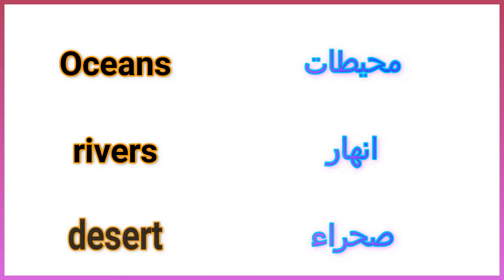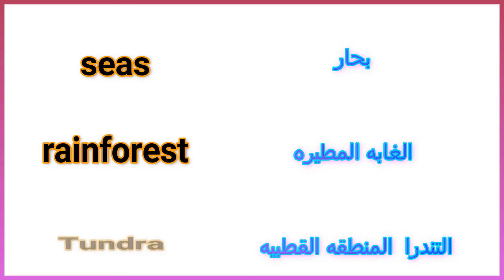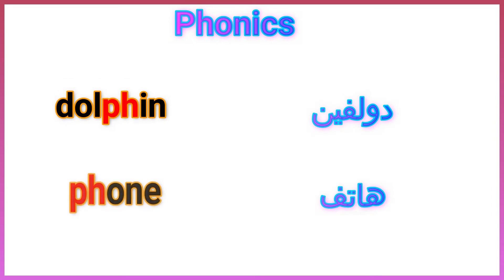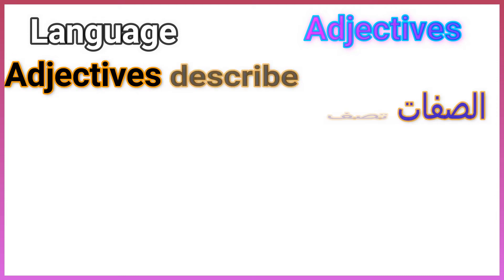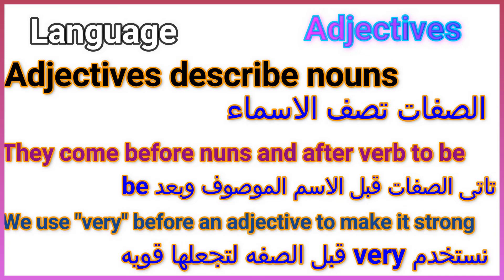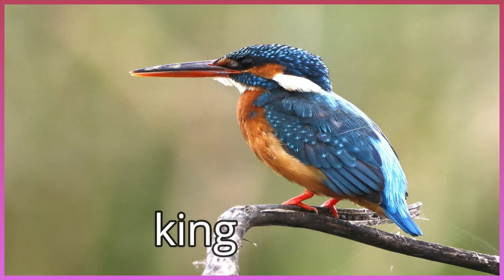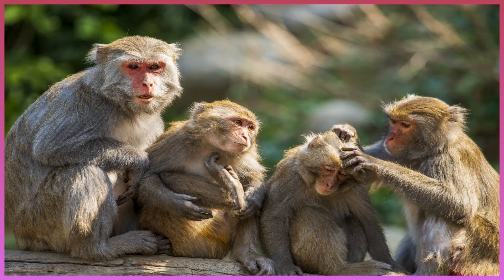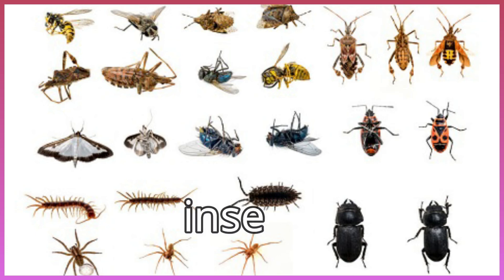connect Plus primary 2 unit 5 lesson 4 &5 & 6 كونكت بلس تانية ابتدائي الوحدة الخامسه الدرس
Vocabulary, Unit 5, Lesson 4 & 5 & 6
Listen and repeat the Key vocabulary
shark
shark
kingfisher
kingfisher
polar bear
polar bear
monkeys
monkeys
penguinS
penguinS
insects
insects
Oceans
Oceans
rivers
rivers
desert
desert
seas
seas
rainforest
rainforest
Tundra
Tundra
Phonics
dolphin
dolphin
phone
phone
whale
whale
wheel
wheel
Language
Adjectives
Adjectives describe nouns
They come before nuns and after verb to be
We use "very" before an adjective to make it strona
look at the picture and tell us what it is.
shark
kingfisher
polar bear
monkeys
penguinS
insects